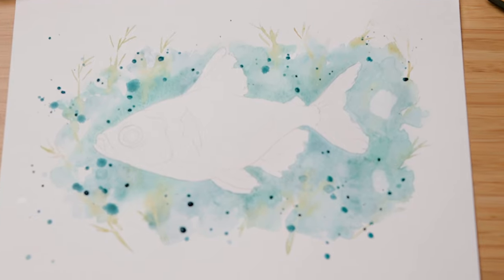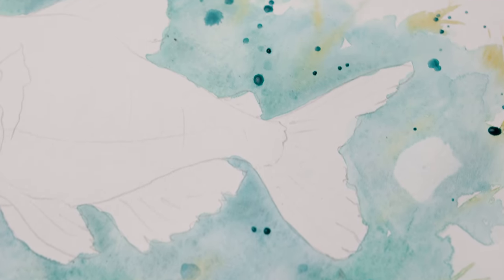Paint with me a Red Tetra Fish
Paint with me a Red Tetra Fish, on the background that we created on my previous video.

See how the background complements the fish colours and how it all comes together as a beautiful painting.

I’ll be trying some metallic handmade from Galaxy Colours, that I’ll be using for some details and scales of the fish.

I hope you enjoy this paint with me session video!

Here is a list of the materials I use:

Winsor & Newton small watercolour set
Winsor & Newton big watercolour set
Canson watercolour paper
Daler Rowney Aquafine watercolour paper
R&L Zen Brush round 5 set
R&L Zen Brush flat 5 set
Faber Castell mechanical pencil
Faber Castell pencil 6 set
Staedtler pencil sharpener
Milan Eraser
Uni Pen Brush Pens
Uni Pen Fine Liners